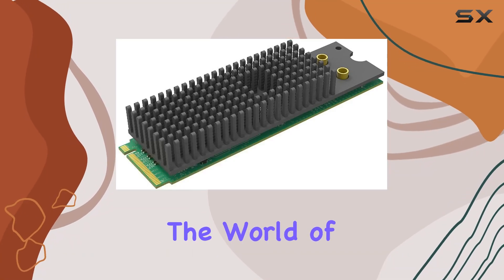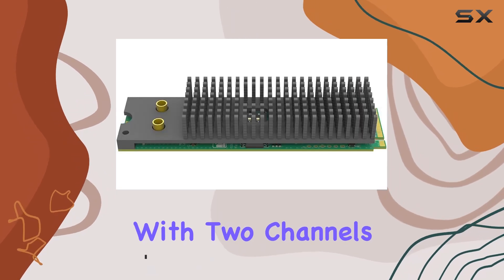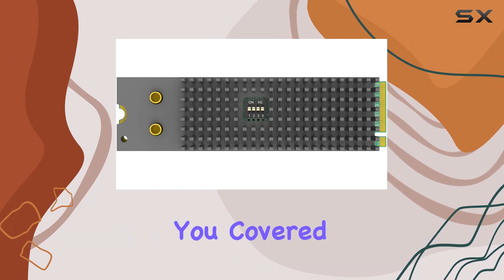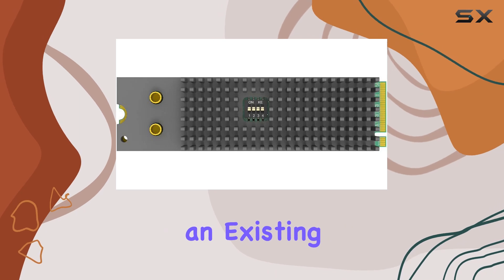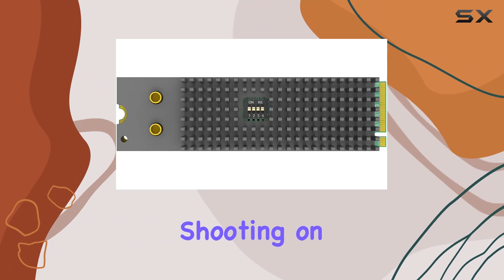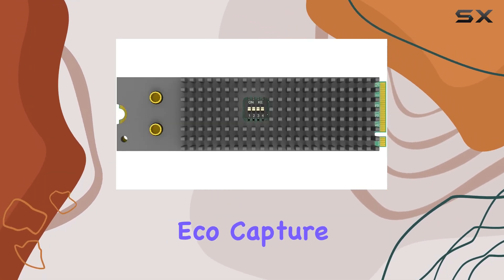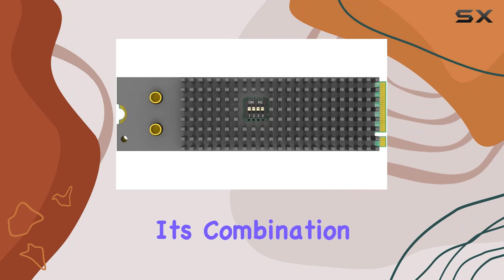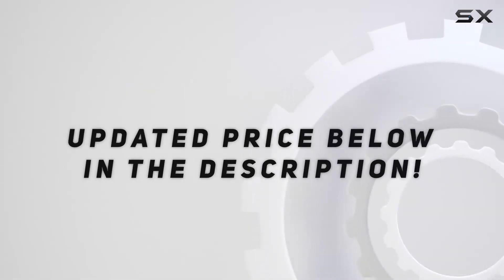reviewMagewell Eco Capture Dual SDI M.2: The Ultimate 2K Capture Card!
Magewell Eco Capture Dual SDI M.2: The Ultimate 2K Capture Card!

0:00 Intro
0:06 Review

Things that we mentioned in this video:
Magewell Eco Capture Dual : B075VDBDM7